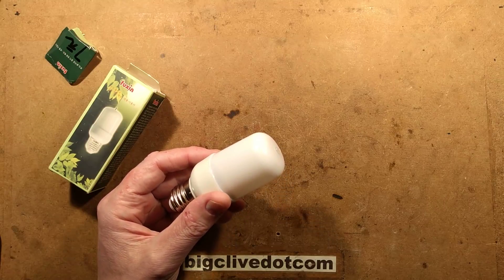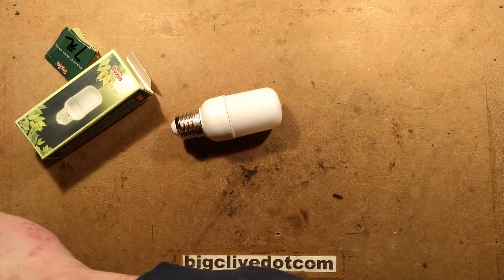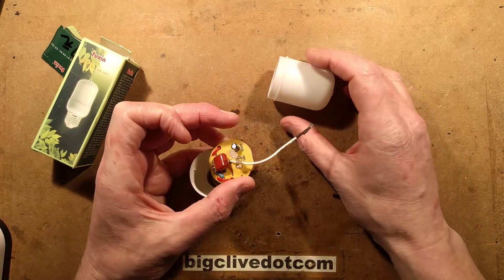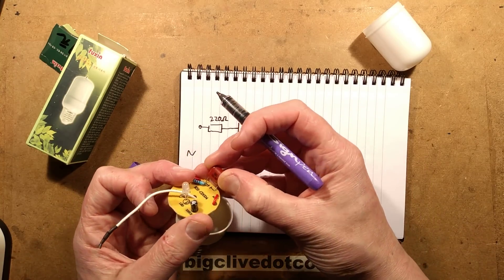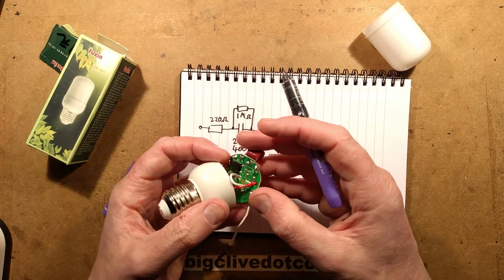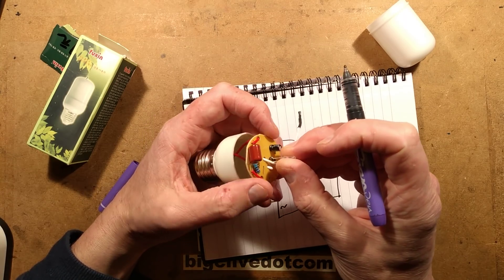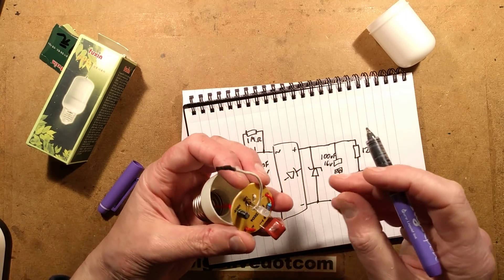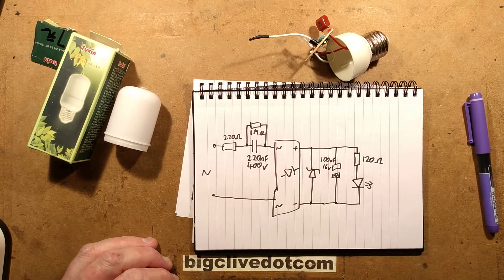Inside a fake Fuxin ionizer lamp. (with schematic)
Well that's annoying.  This Fuxin (actual brand name) lamp turned out to be a fake, but let's explore it anyway.